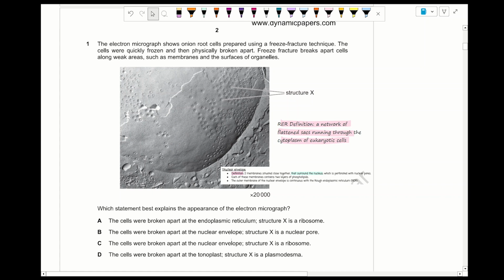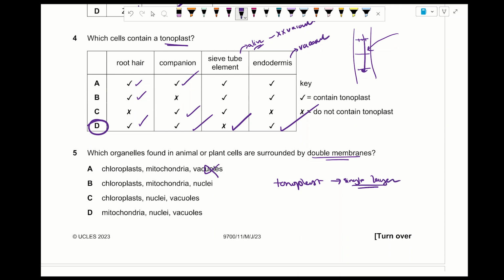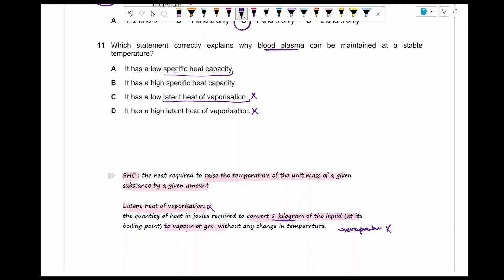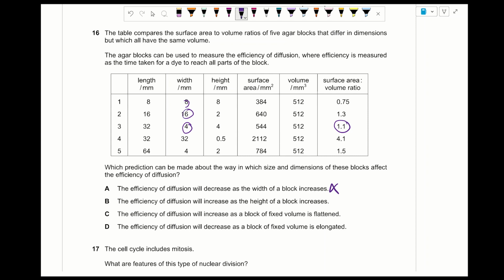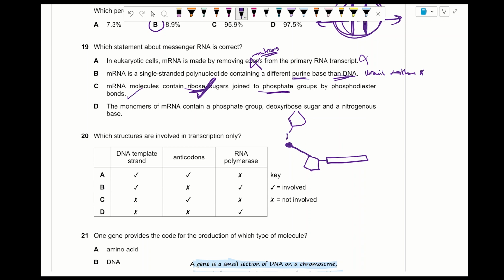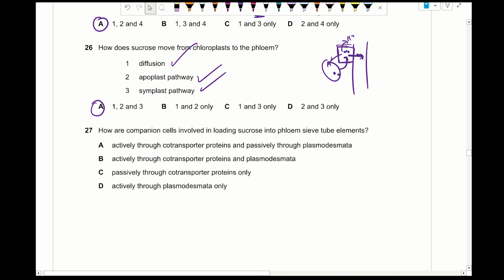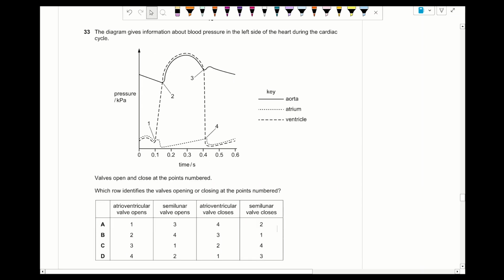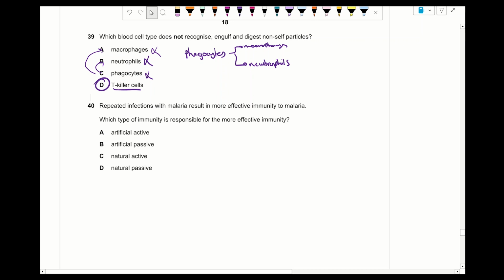AS BIOLOGY CAMBRIDGE may/june variant 1 2023 I 9700/11/M/J/23 SOLVED PAPER 1 + FREE NOTES!